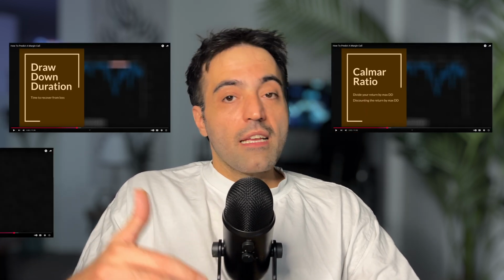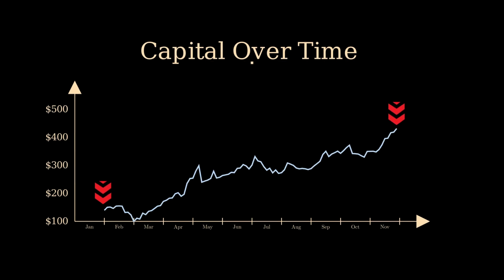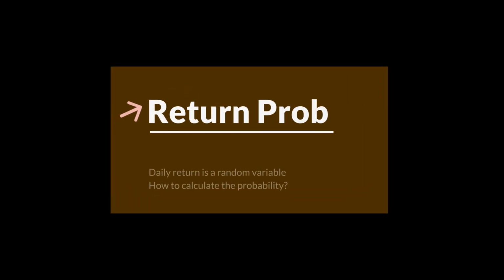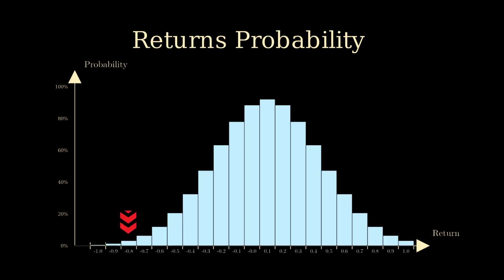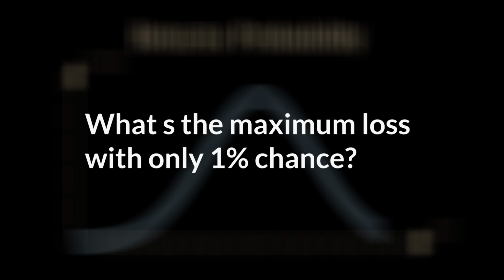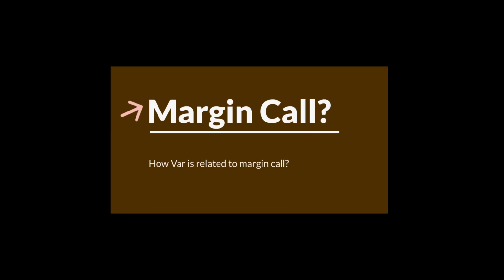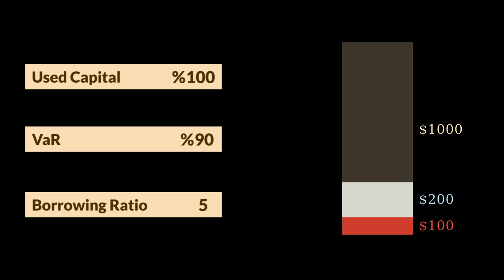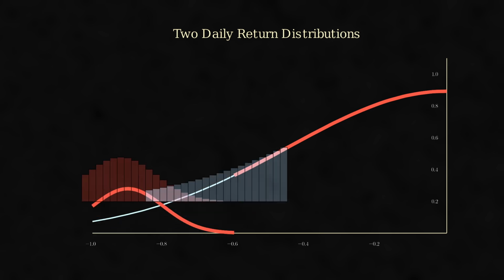HOW TO PREDICT A MARGIN CALL - PART 2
Margin call is a sudden and severe financial crisis that can cause stress and unrest in traders. To predict margin calls, consider metrics such as Calmar, Drawdown duration, Kurtosis, and skews in returns. Return distribution creation is the percentage change of capital over a time frame, which can be converted to probabilities and random variables. Calculating the probability of daily return involves calculating the frequency of specified values to all possible values.

Value at risk (VaR) is the maximum loss that can be achieved using a strategy. The maximum loss is 1%, meaning there is a low chance of losing. The probability of losing 90% in a day depends on the borrowing ratio and how much of capital is used in trades. For example, if a trader loses 90% of their capital in a day, they may receive a margin call.

Conditional value at risk (CVar) is another important factor to consider. Comparing two scenarios with the same var of 60% can help determine the average loss in rare bad days. The average is called the Cvar, and it shows that on average, in rare bad days, the trader gets a negative return.

In summary, understanding margin calls and their impact on trading accounts is crucial for traders. By analyzing metrics like Var, CVar, and Cvar, traders can better prepare for potential margin calls and make informed decisions about their investments.